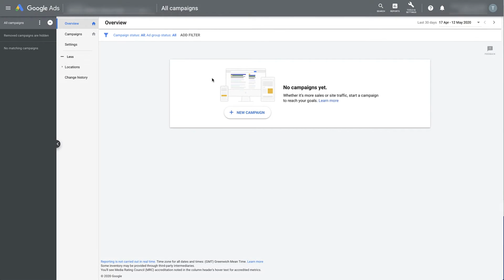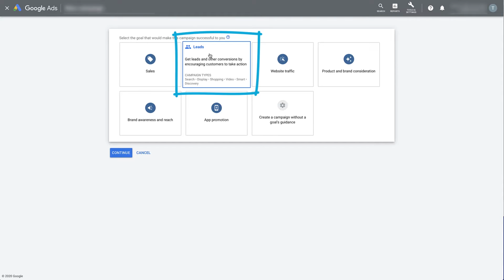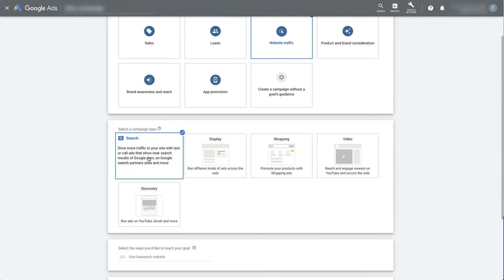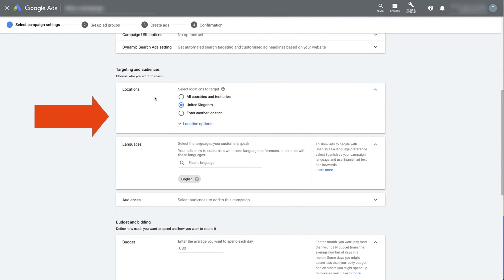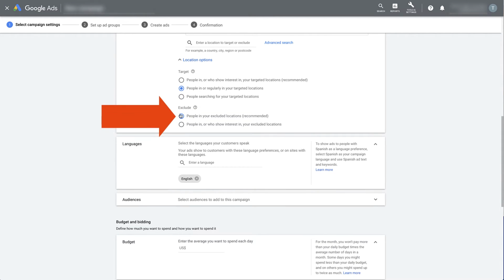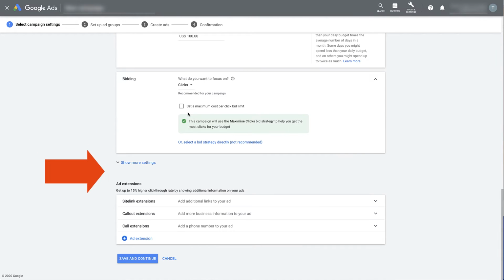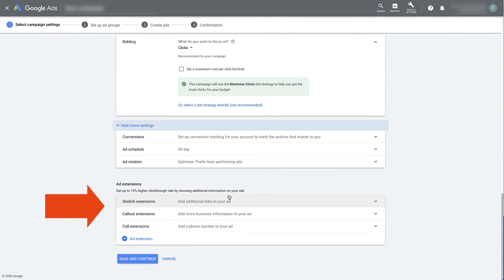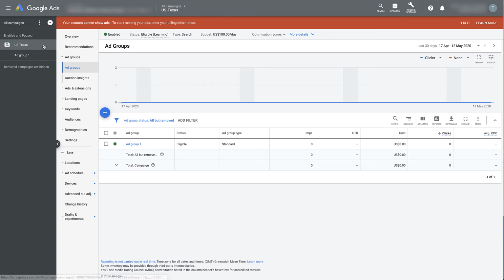Hubstars - Setting Up Your First Google Ads Campaign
GOOGLE ADS COURSE FOR WEEKLY VIDEOS!

Now I know what dating niche and brand I'm going after, and now I have some great insights thanks to Andy Croghan, it's time to get started with my Google Ads account.

In this video, I make a start by setting up my first campaign. I take you through the settings you need, and we go on to create an adgroup too.

If you don't already have a Google Ads account, follow the link below to get started.

Tim